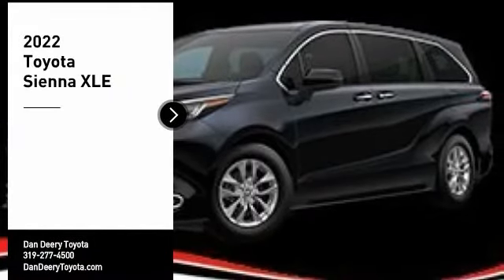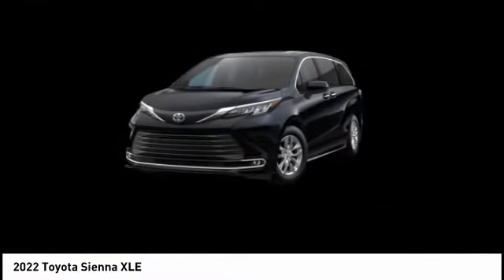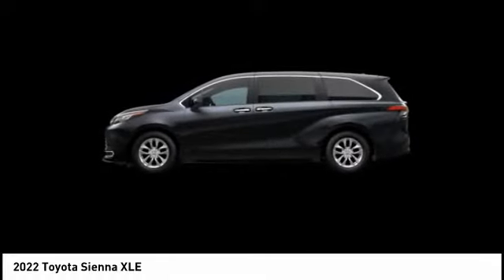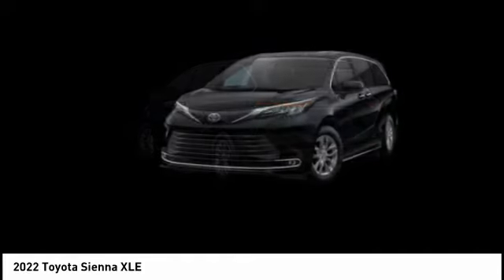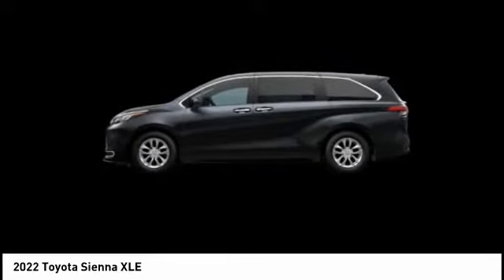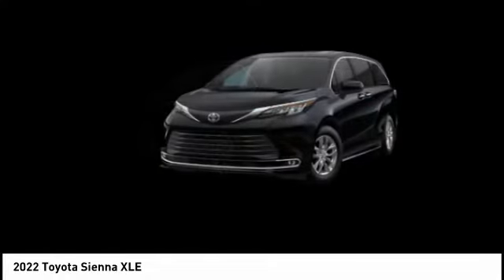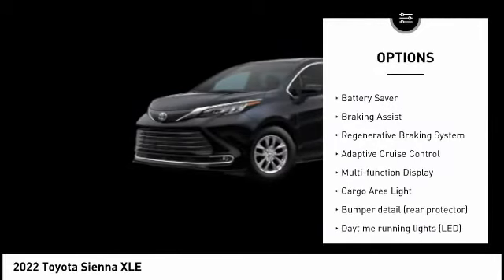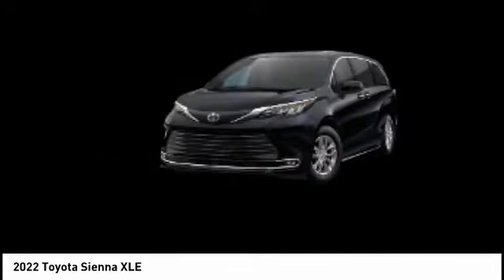2022 Toyota Sienna Cedar Falls IA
2022 Toyota Sienna XLE

You'll love this 2022 Toyota Sienna. This is a 8 passenger you'll want to take home. Call and get in touch with Dan Deery Toyota directly, and be the first to open the 8 passenger door today!